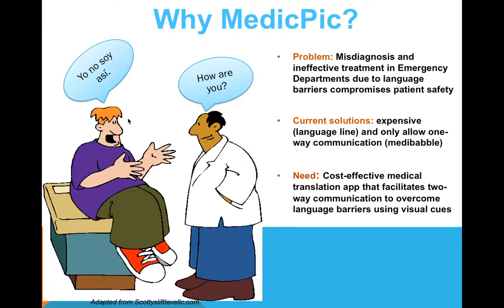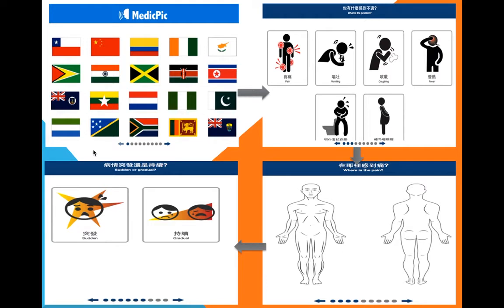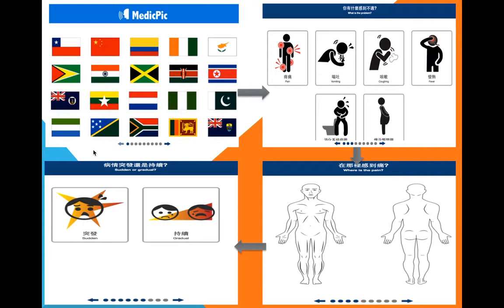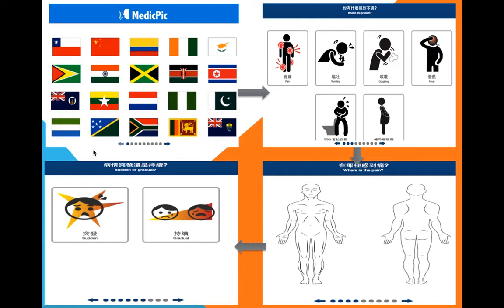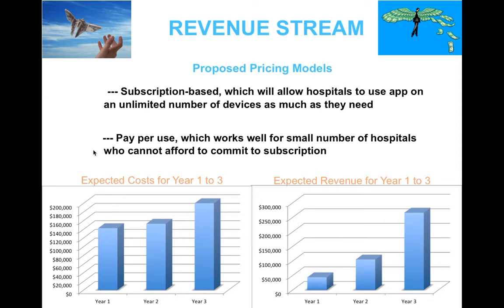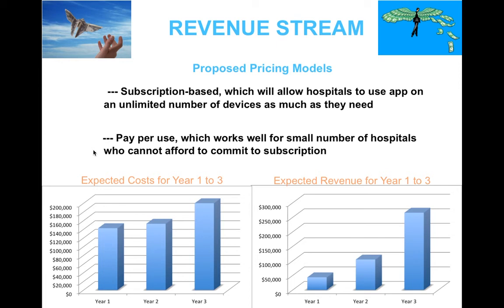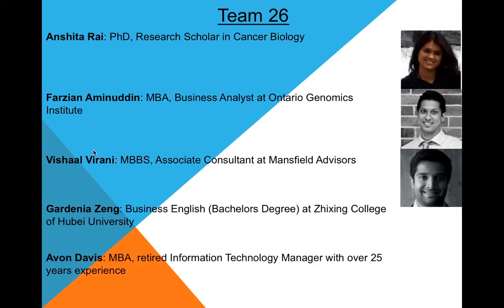MedicPic - medical language translation using pictures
MedicPic - an application that uses beautiful visual cues to help break down language  barriers between doctors and patients